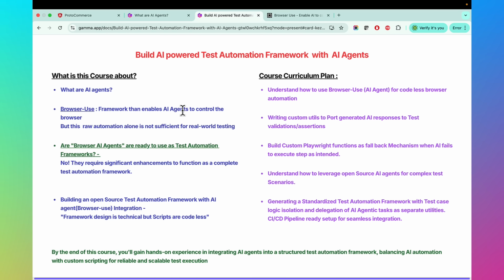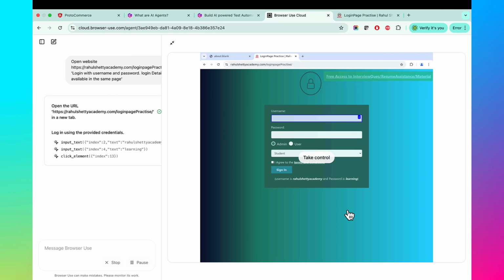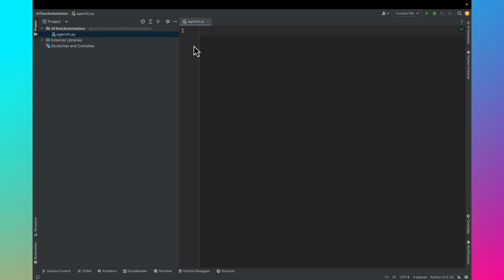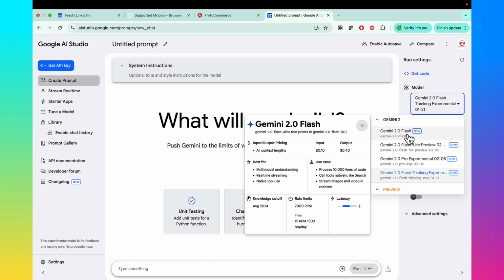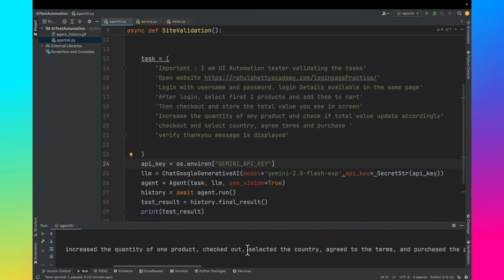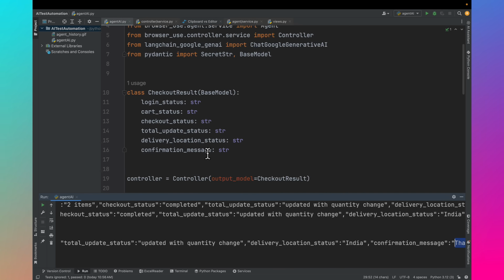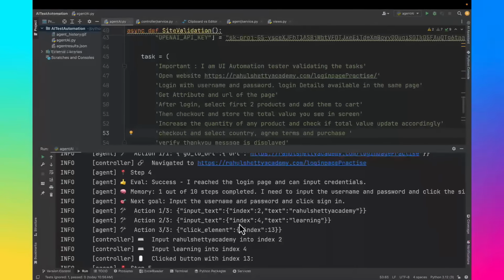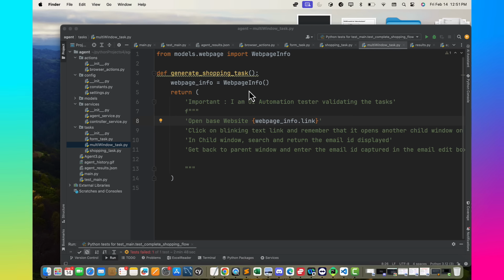AI Driven Open Source Test Automation Framework with AI Agents -(Browser-use-Codeless-Playwright)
Design Test Automation Framework that allows tests to be written in plain English, essentially codeless, while still leveraging the power and reliability of Playwright as a fallback mechanism when the AI can't capture the intended action. I'm using the Browser-use library as a foundation and have built Python wrappers to translate raw automation into a real-world testing framework with standard assertions.
00:00:00 - Introduction to the AI driven test automation framework
00:01:25 - What are AI Agents? What is Browser-Use
00:14:00 - Install Python & Pycharm
00:18:45 - Create Python project and install necessary Packages
00:23:20 - Create AI Agent class object with Plain english code less task
00:27:28 - Add AI Intelligence to Agent class with Gemini and OpenAI Models
00:37:50 - Run the Agent and capture the final results
00:46:00 - Pyndatic models to port LLM responses to Assertions
00:57:20 - Integrate Playwright code in Custom controller action blocks
01:13:28 - Convert AI response to Json Pyndatic model to set assertions
01:17:40 - What's coming Next? and how we can leverage this framework